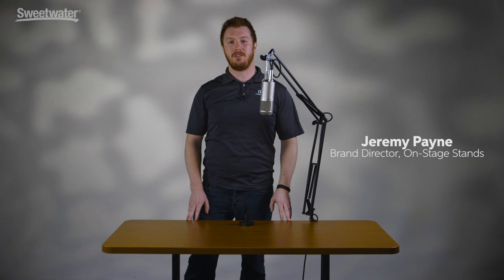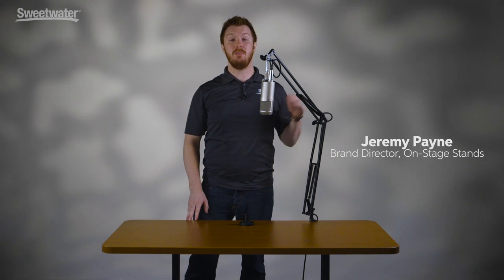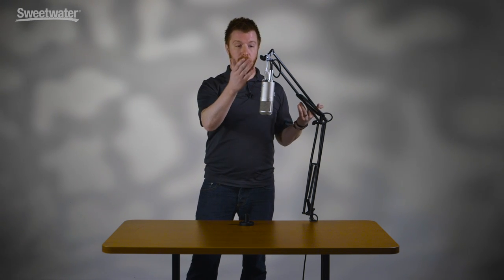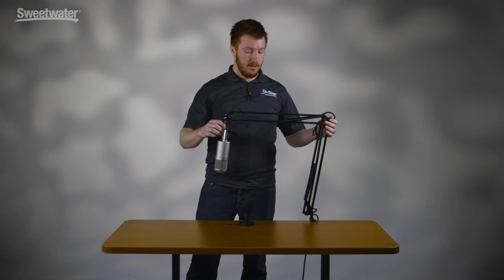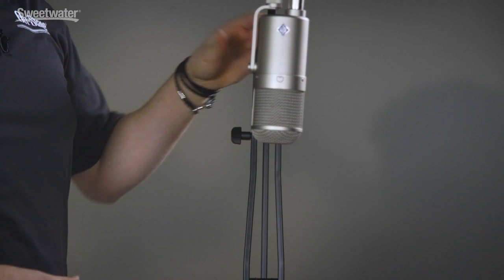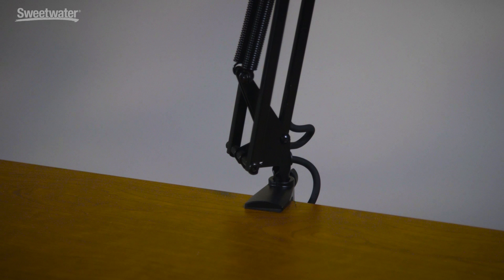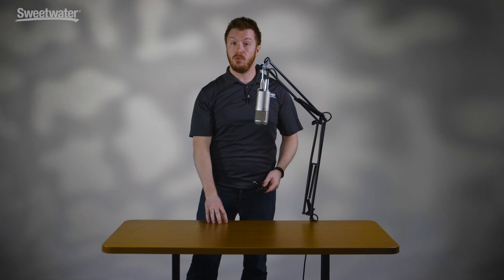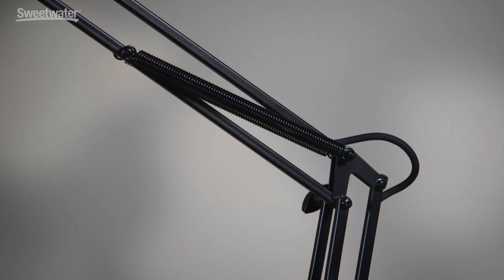On-Stage Stands MBS5000 Professional Broadcast Mic Boom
Jeremy Payne from On-Stage Stands presents the MBS5000 Professional Broadcast Mic Boom. If you're a broadcaster or voice artist, the last thing you need is a tripod stand cluttering up your workspace. The On-Stage Stands MBS5000 tips its hand to professional broadcast studios with a clever space-saving design. Now you'll always have a microphone ready for podcasting, narration, streaming, or talkback use. Pull in your microphone when you need it, then push it away when you're through, leaving your desk or console clear. The On-Stage Stands MBS5000 supports microphones up to 3.5 lbs. — stout enough for serious broadcast mics. The integrated XLR cable is another way this microphone boom arm keeps your recording space clean.